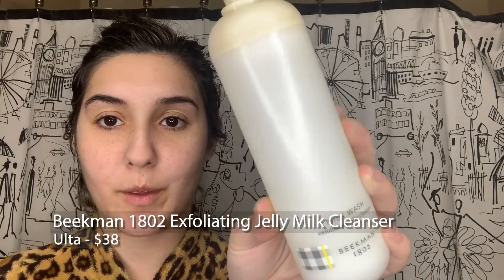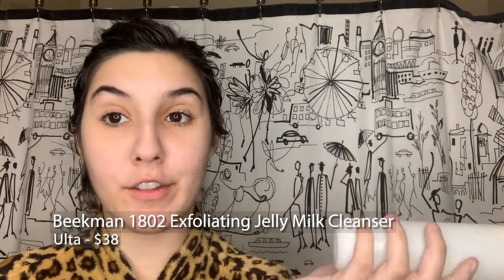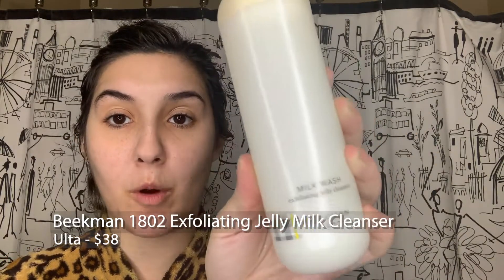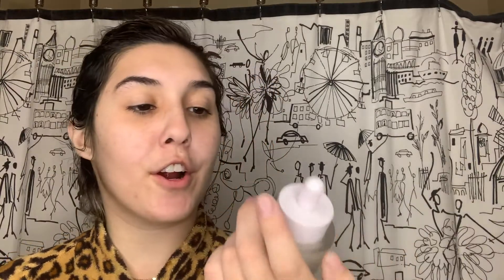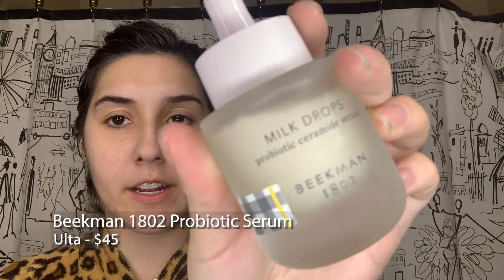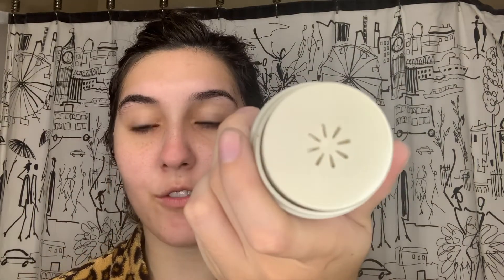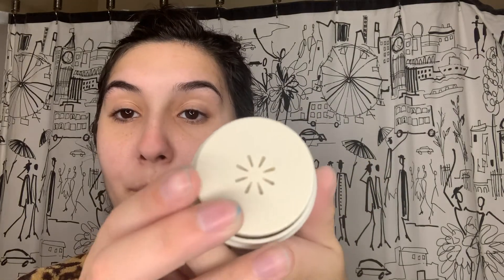Goat Skincare?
Suzanne is trying out some goat-milk skincare products for us! These products are from Beekman 1802, are cruelty-free and contain only the best ingredients for your skin (including kindness!)
Let us know what other products we should try in the comments!
Edited by: Amanda Orr